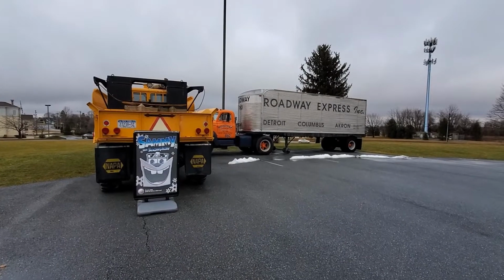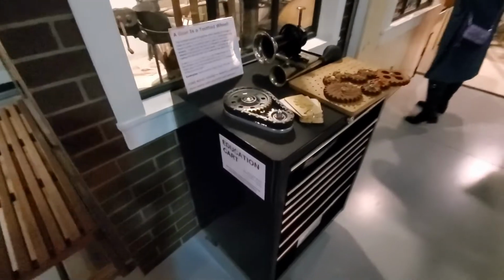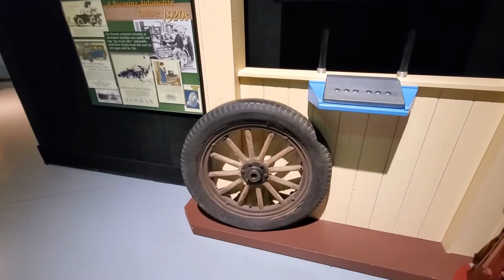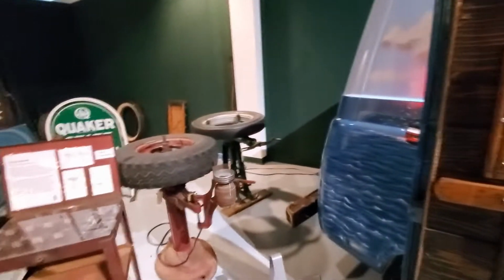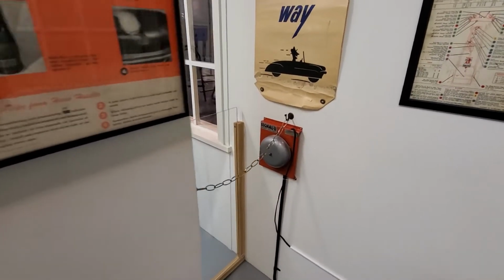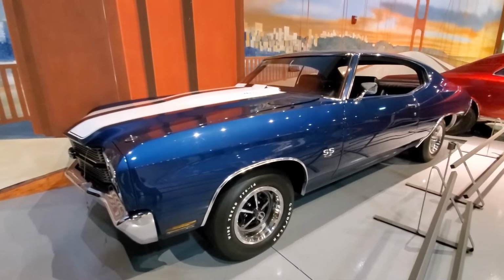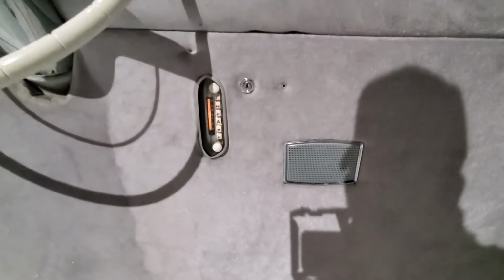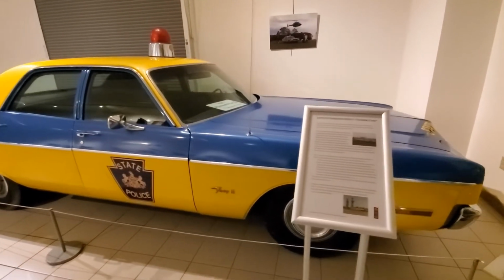AACA Museum Ground Floor.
AACA Museum, @JPVideos, Revenge of the apocalypse, Mrsmithnet, Adventures with Dex.

On January 25, 2020, the group of us decided to have an adventure out in Hershey Pa since the weather was not in favor for our planned ghost hunt. We started the days adventure at the AACA Museum.
Where inside we saw many great display's of historic vehicles ranging from the early 1900's to a 2000's Ford Crown Victoria State Police Cruiser.
They also have on site an original prototype Delorean as well as 60's and 70's muscle cars. The Museum also houses the largest collection of Tucker cars, memorabilia as well as a mock up of a Tucker dealership and prototype engines and parts. I would like to welcome you to join myself, Jay, Jake, Becky, Alan, and Julia on this exciting adventure making memories and having a fun day out with great friends. Links to there channel's will be listed below.
If you find yourself in Hershey, Pa and would like to check out the Museum for yourself, you can find it at:
161 Museum Drive
Hershey, Pa 17033